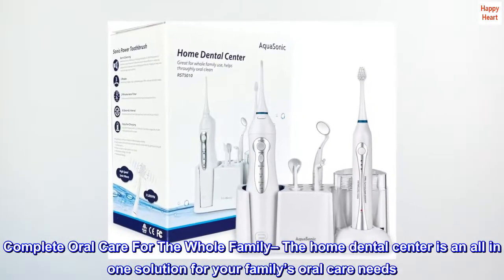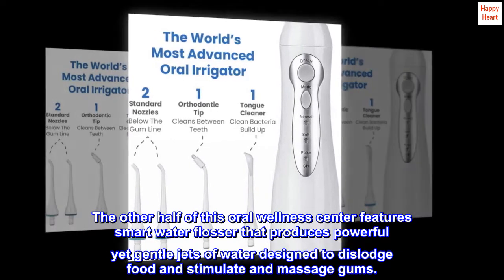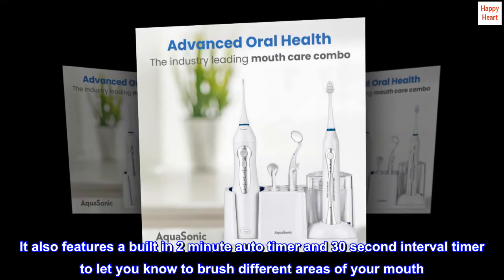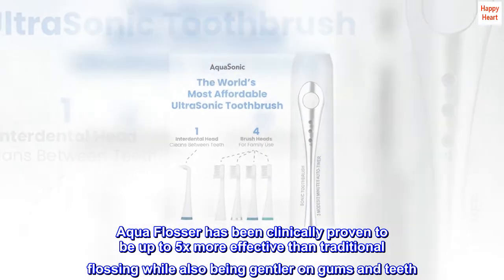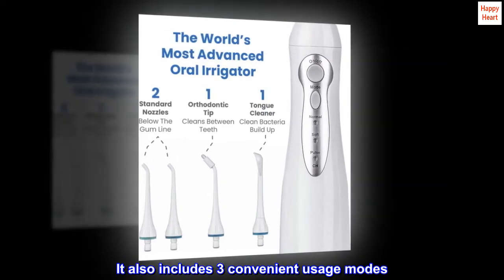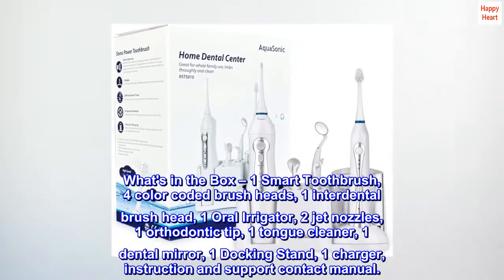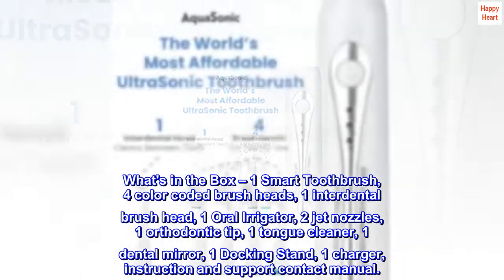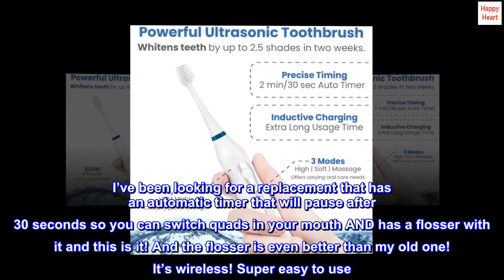AquaSonic Home Dental Center Ultra Sonic Rechargeable Electric Toothbrush & Smart Water Flosser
Complete Oral Care For The Whole Family– The home dental center is an all in one solution for your family’s oral care needs. This compact countertop station features an ultra-sonic toothbrush producing 31,000 VPM with 3 distinct cleaning modes, inductive charging and an auto timer. The other half of this oral wellness center features smart water flosser that produces powerful yet gentle jets of water designed to dislodge food and stimulate and massage gums.
UltraSonic Toothbrush - The Sonic toothbrush produces a whopping 31,000 Vibrations per minute with 3 different modes including normal, soft. It also features a built in 2 minute auto timer and 30 second interval timer to let you know to brush different areas of your mouth. Convenient inductive charging lets you place back in its dock to charge wirelessly.
Smart Water Flosser – Each Home Dental Center features our renowned Aqua Flosser oral irrigator. Aqua Flosser has been clinically proven to be up to 5x more effective than traditional flossing while also being gentler on gums and teeth. A powerful and rechargeable lithium ion battery produces directed water jets to dislodge food and plaque. It also includes 3 convenient usage modes. It is also a perfect alternative to string floss for users with braces. Use Aqua Flosser to cut flossing team in
Everything Is Included – The HDC includes 10 accessories and attachments including the docking base, 4 color coded brush heads, an interdental brush head, and 4 aqua flosser tips including 2 standard nozzles, an orthodontic tip, and tongue cleaner. You have everything you need right out of the box.
What's in the Box – 1 Smart Toothbrush, 4 color coded brush heads, 1 interdental brush head, 1 Oral Irrigator, 2 jet nozzles, 1 orthodontic tip, 1 tongue cleaner, 1 dental mirror, 1 Docking Stand, 1 charger, instruction and support contact manual.
Yay
I’ve been looking for a replacement that has an automatic timer that will pause after 30 seconds so you can switch quads in your mouth AND has a flosser with it and this is it! And the flosser is even better than my old one! It’s wireless! Super easy to use